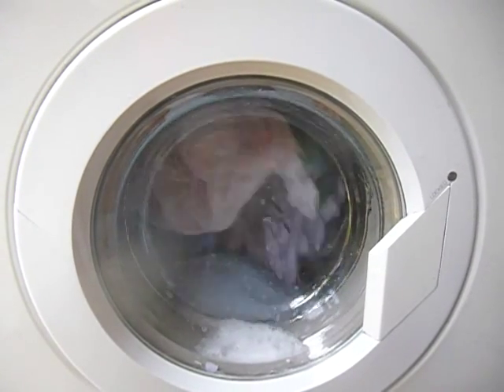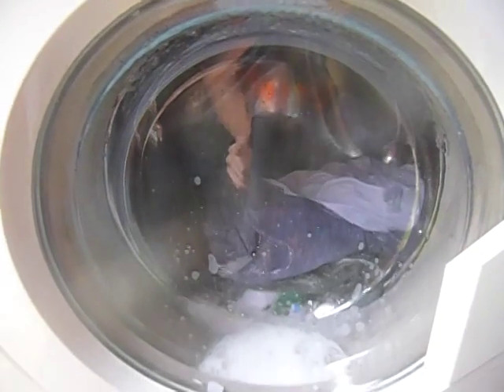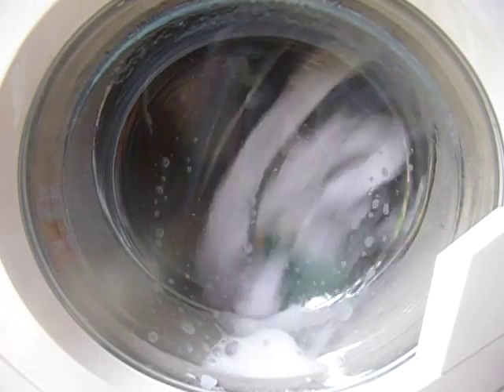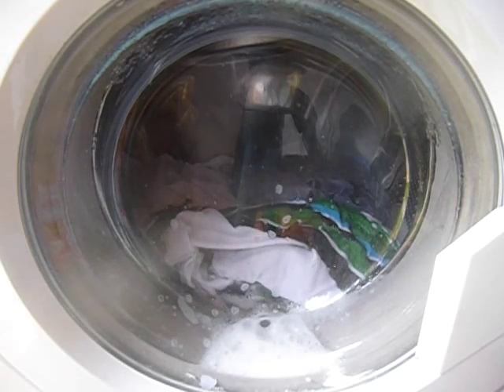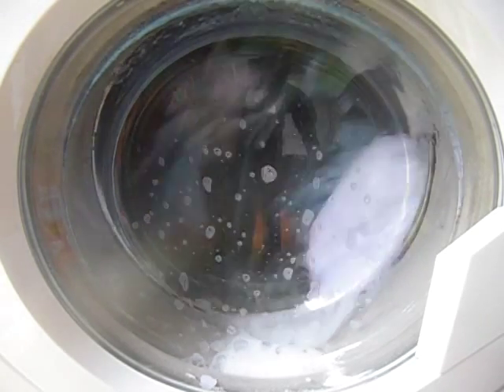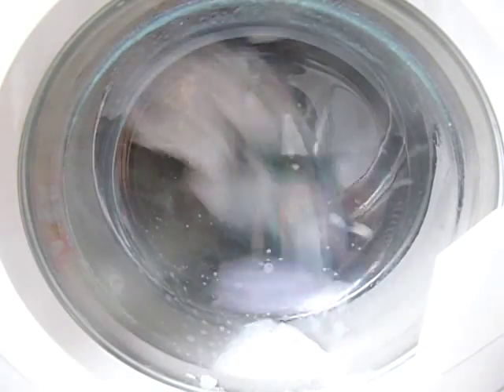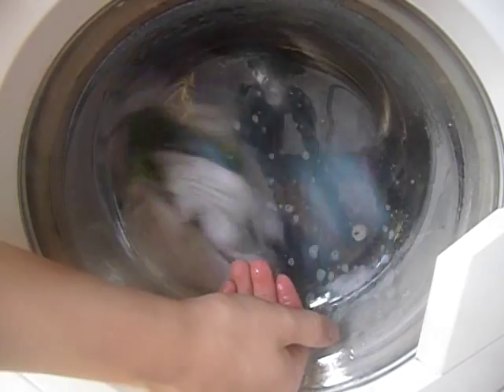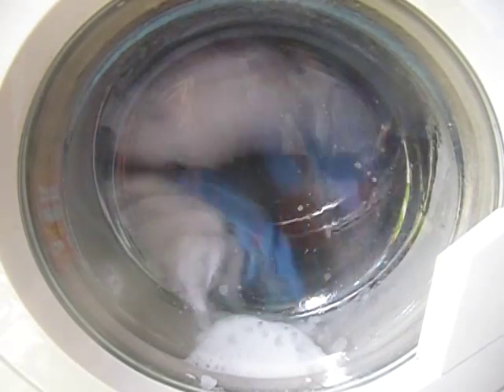Tricity Bendix AW440 : Normal Wash 50* PT3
Main Wash - Cooldown - Drain